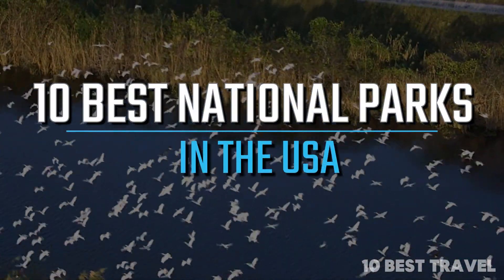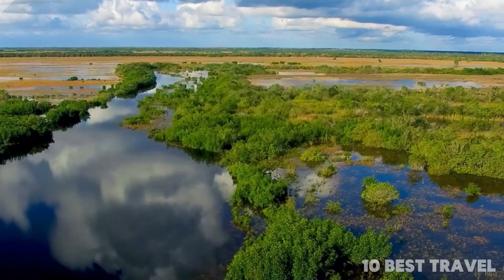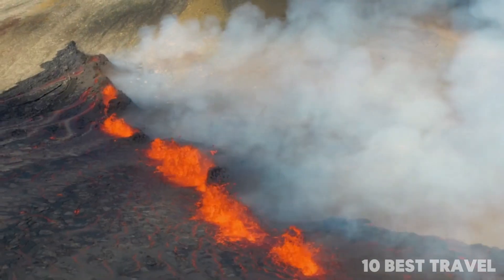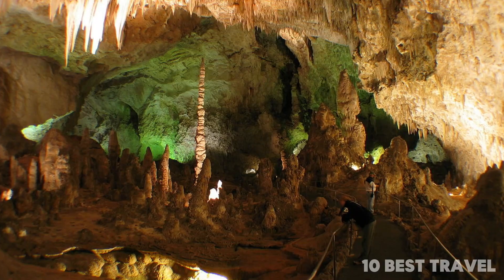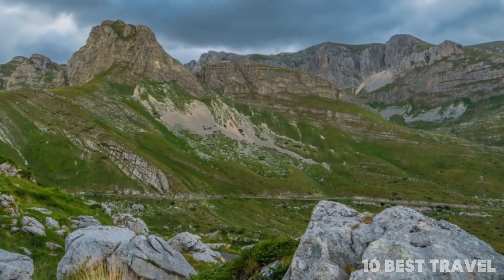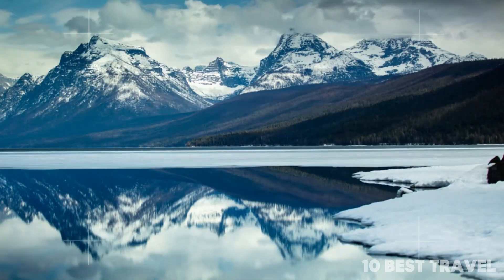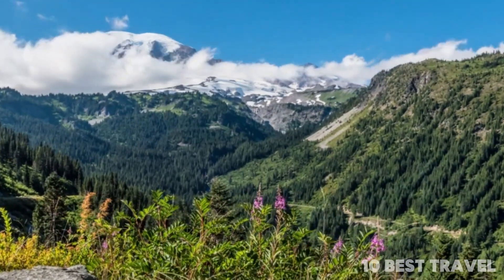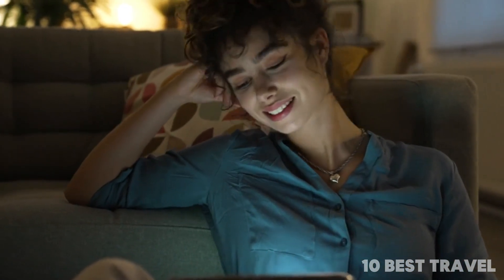10 Best National Parks in The USA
CHAPTER
00:00 Intro
00:47 #10 Everglades
01:29 #9 Bryce Canyon
02:10 #8 Hawaii Volcanoes
03:01 #7 Carlsbad Caverns
03:41 #6 Great Smoky Mountains
04:28 #5 Denali
05:12 #4 Rocky Mountain
05:54 #3 Glacier
06:40 #2 Mount Rainier
07:22 #1 Crater Lake

Save the earth!